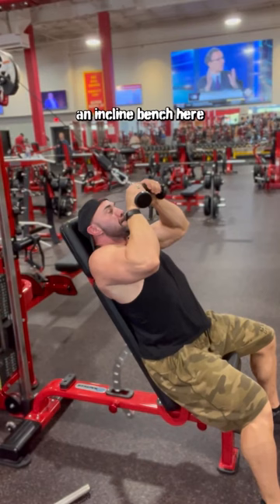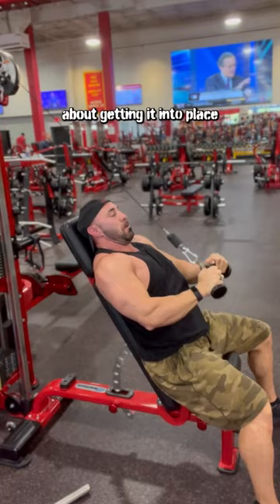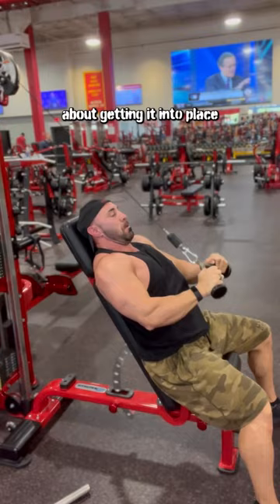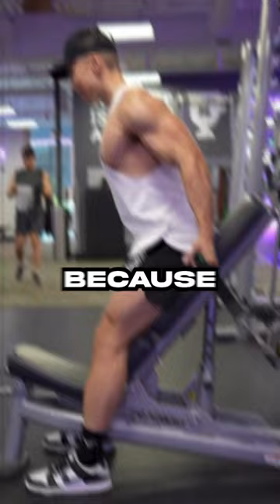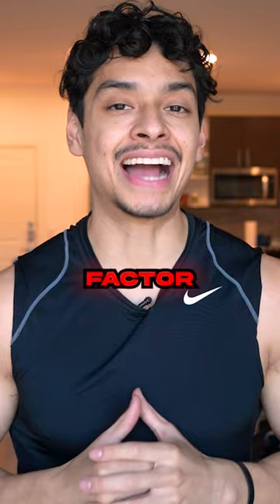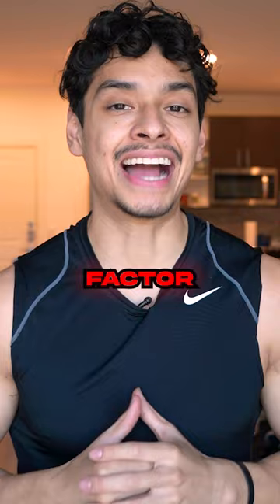Laziest Bodybuilder Triceps Pushdown 🤦‍♂️🤡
In this video, Martin Rios shows you the laziest bodybuilder triceps pushdown you've ever seen! This is an interesting triceps exercise created by a bodybuilder.
Martin Rios discusses this tricep pushdown variation and whether or not you should add this arm exercise into your bodybuilding routine and fitness routine. After watching this video, you will know more about the tricep pushdown and how you can use this triceps exercise to build your arms and achieve a more aesthetic physique.